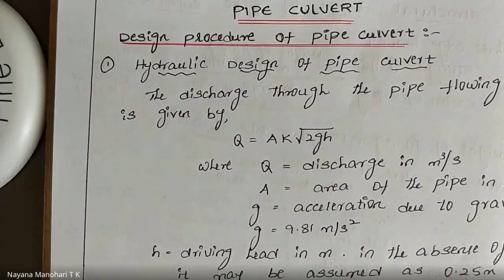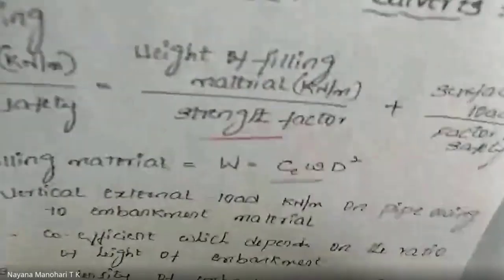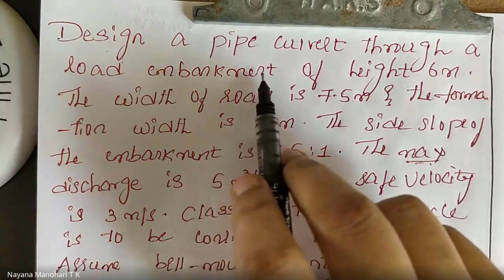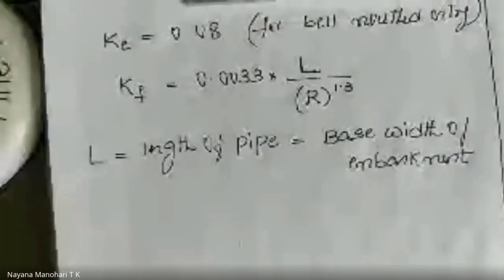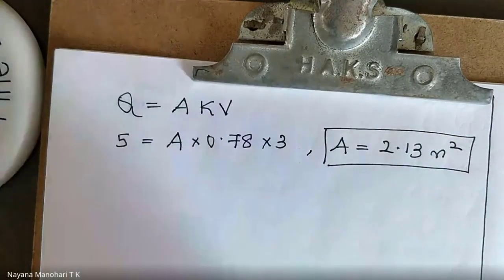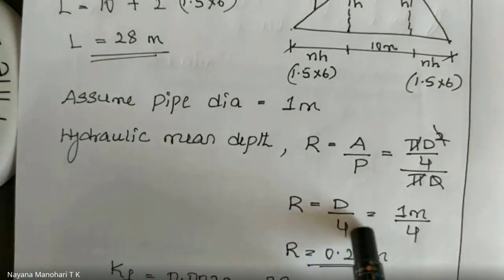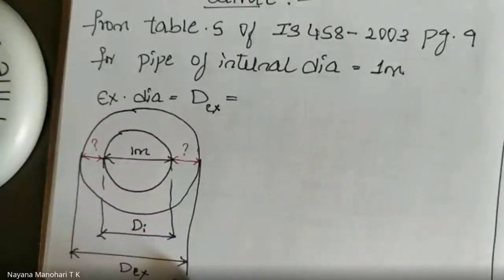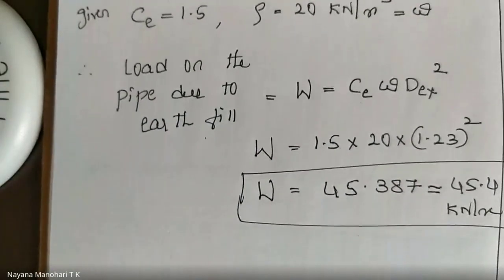M4_1 - Design of Pipe Culvert